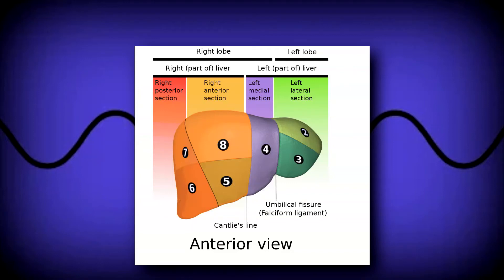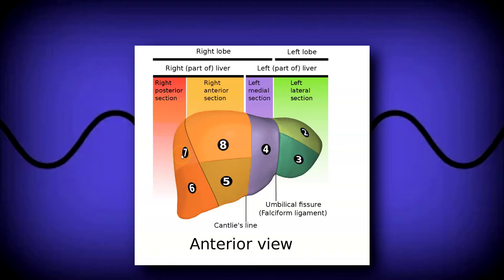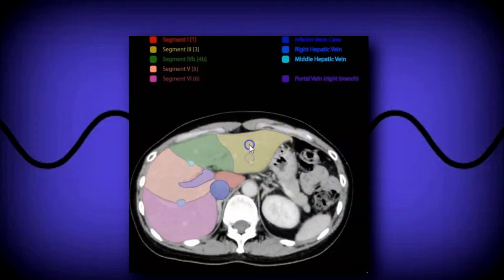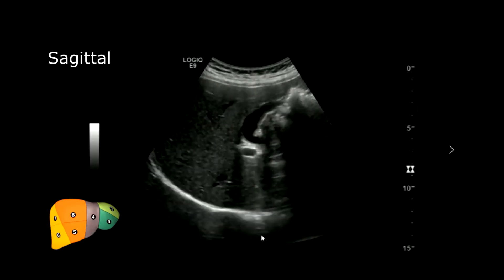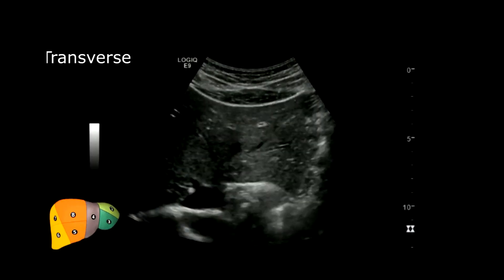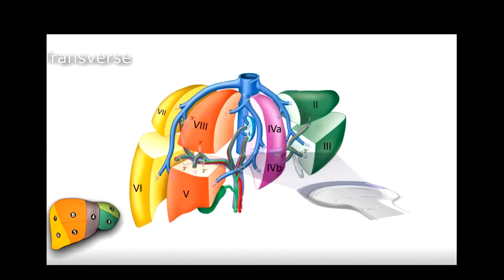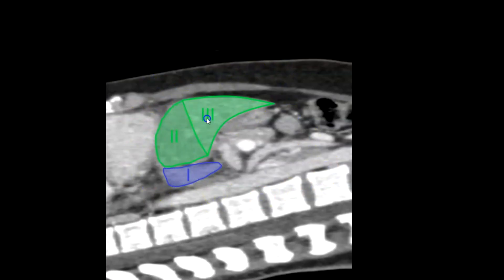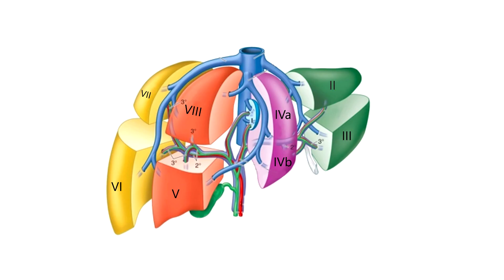Ultrasound Couinaud's Liver Segments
Good day everyone, here's a detailed review of the 8 Liver segments using Couinaud's system.

Further reading:
Radiopaedia